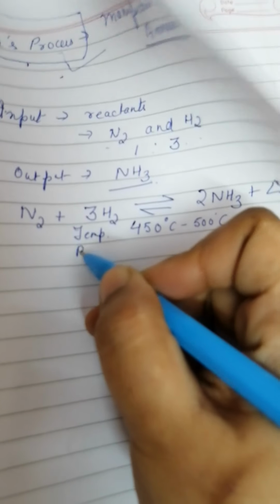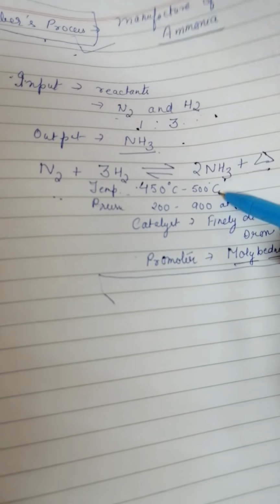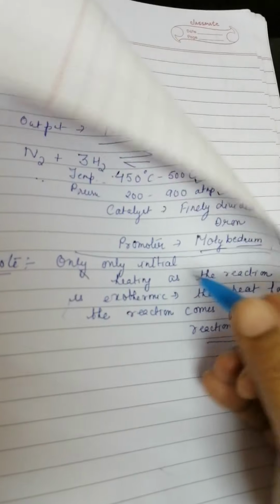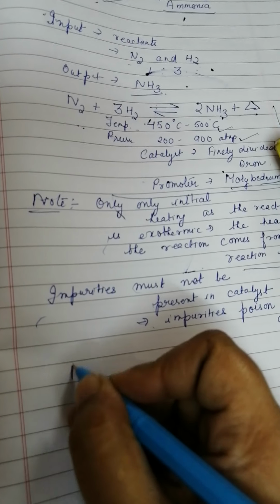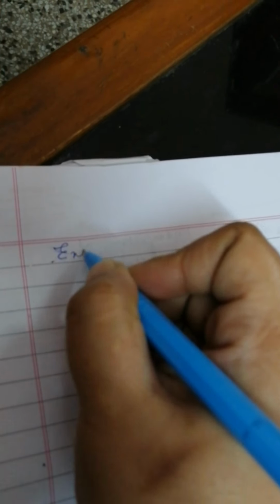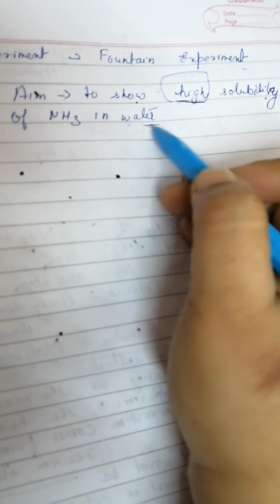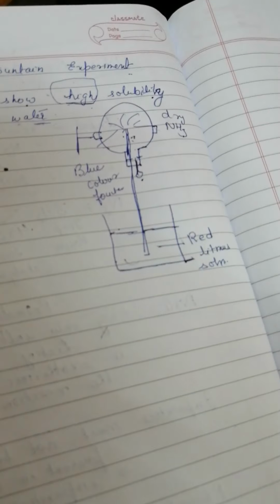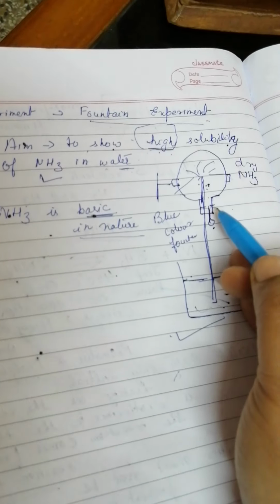Haber’s process and fountain experiment